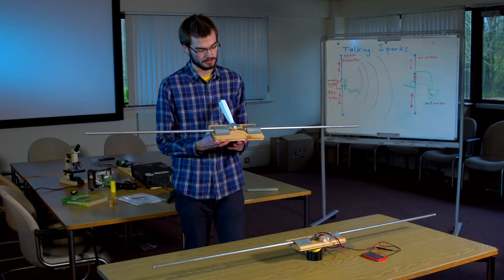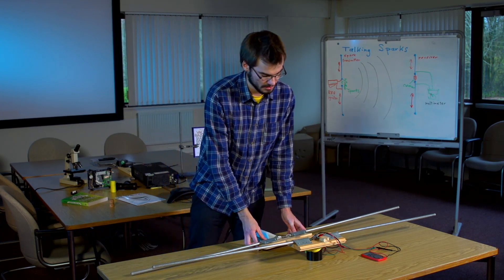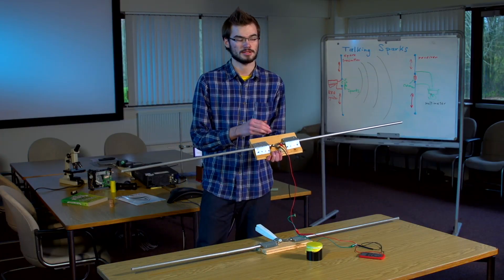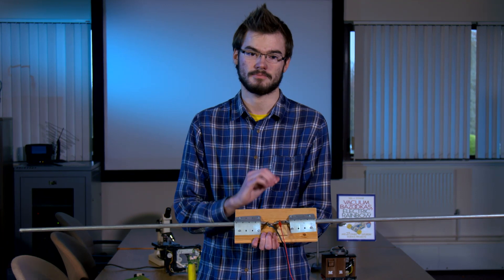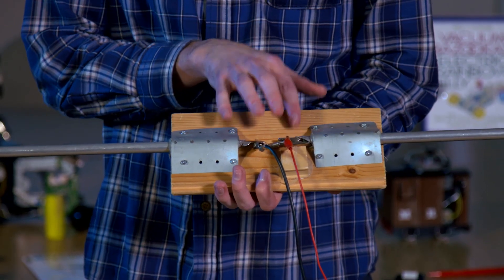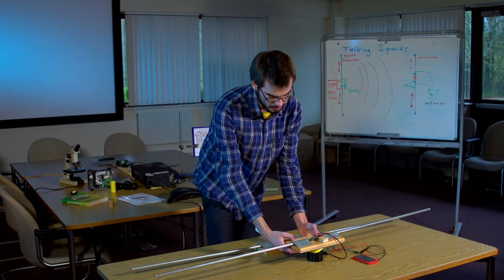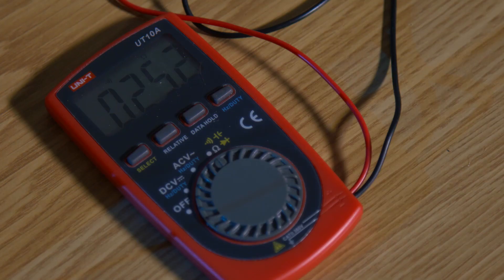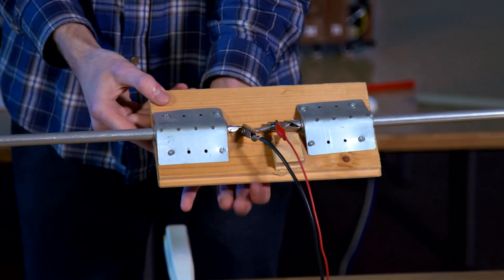Amazing science demo three: Talking Sparks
Learn how to make a DIY Victorian radio with some basic equipment. Visit physicsworld.com for more videos, webinars and podcasts.